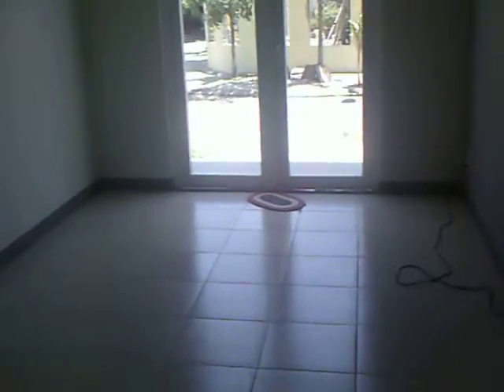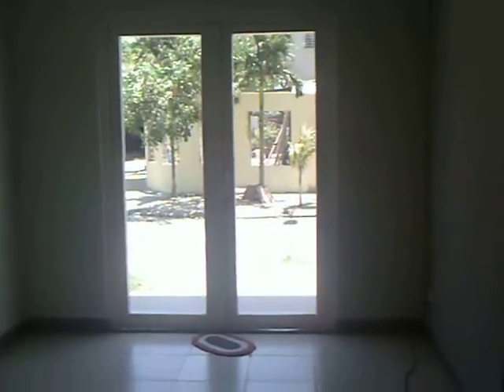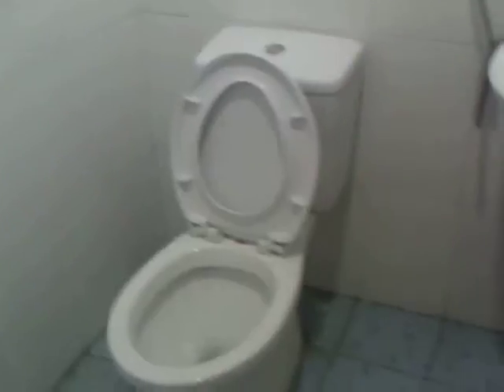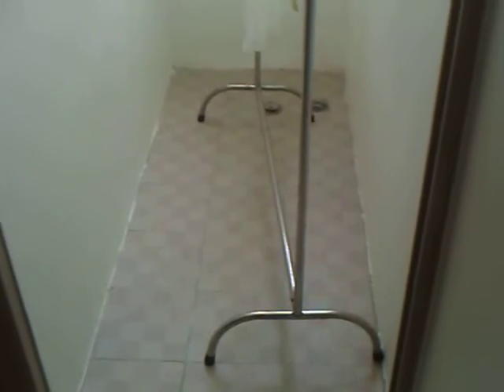SUNP0006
new apartment in vietnam da nang